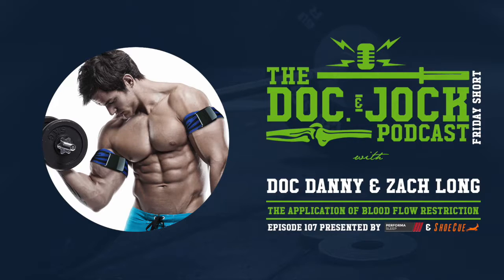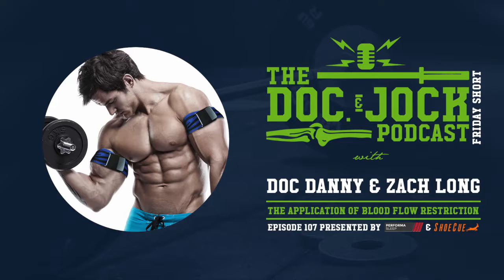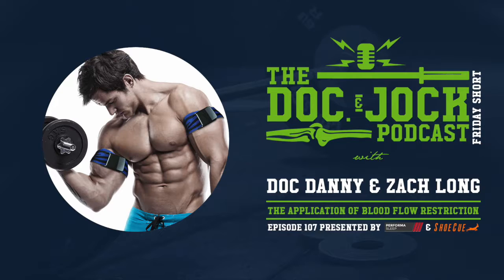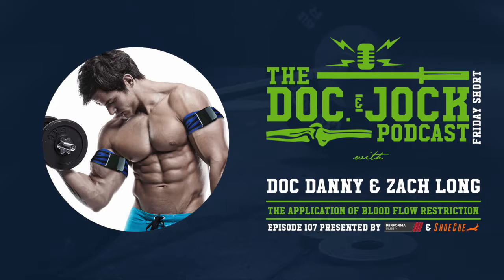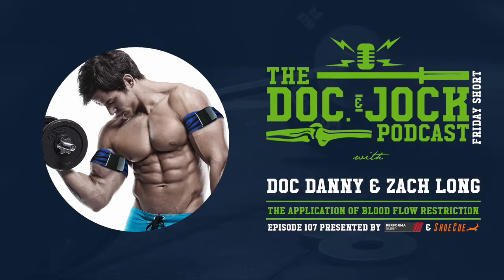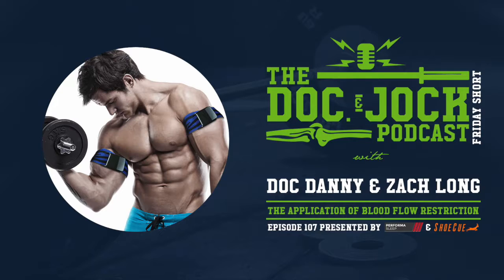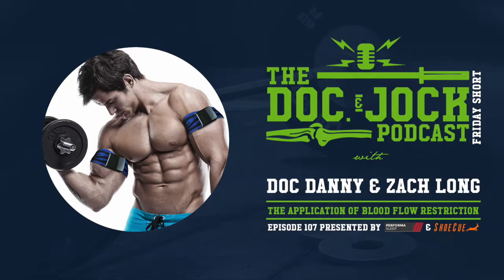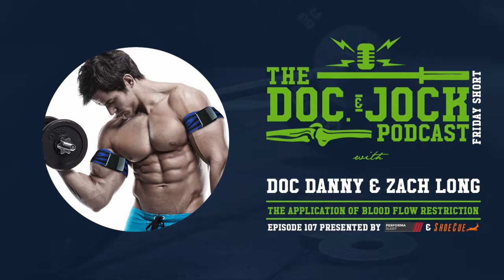E107 | Blood Flow Restriction Application With Zach Long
E107 is our frist ever live remote! While Doc Danny was in Asheville, NC for the Clinical Athlete Summit he has the chance to sit down with former guest, Zach Long (The Barbell Physio), to talk about the application of Blood Flow Restriction training.

Here are some of the topics the fellas cover in the conversation:

The physiology behind blood flow restriction
How to properly implement it
How bros at LA fitness are totally doing blood flow restriction wrong

Some cool case studies on blood flow restriction
If you are into lifting more while recovering faster without being a steroided out douche than you gotta check this one out guys. It holds all the secrets to better performance with faster recovery times.